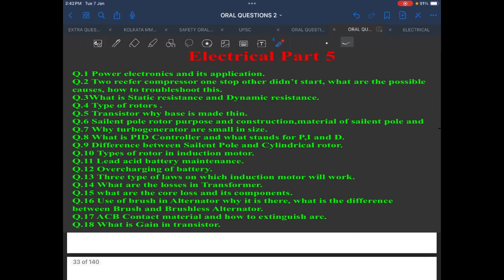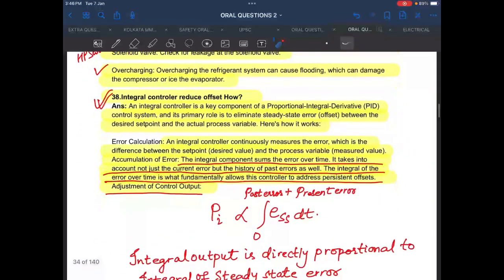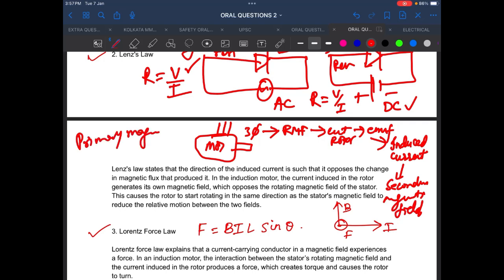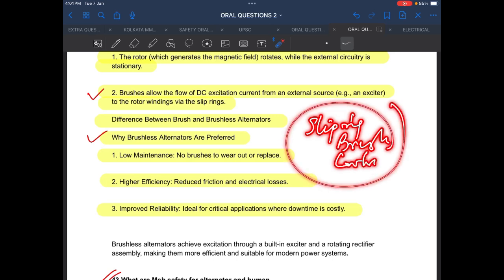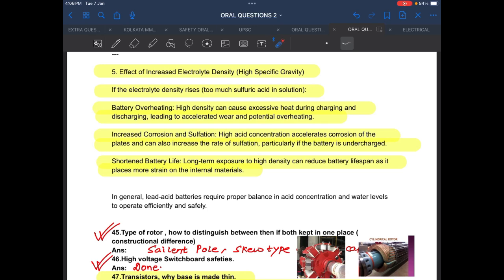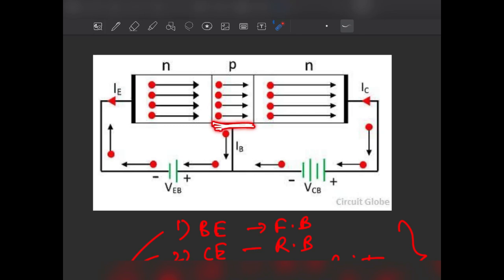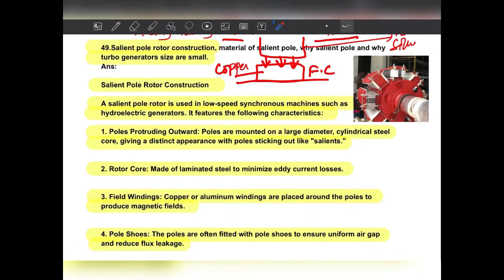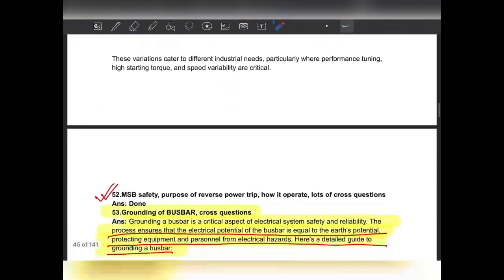ELECTRICAL PART 5, Power electronics, Salient pole rotors and its types, PID ,Core losses and so on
ELECTRICAL PART 5, Power electronics,Sailent pole rotors and its types, PID,Core losses and so on.

ELECTRICAL PART 3, Governor, Droop, AC & DC motor & Generator, ACB trips, Commutator, Slip ring and so on..

ELECTRICAL PART 1, FREE COMPETENCY EXAM PREPARATION FOR ELECTRICAL ENGINEER-ETO/SETO/MEO CLASS 2.
Link:    • ELECTRICAL PART 1, FREE COMPETENCY EX...

Alternator all working and complete detail with practical.
Link:    • How does an Alternator Work ? ||  How...

Emergency Generator two methods of starting in ship with practical.
Link:    • Emergency Generator Hydraulic Startin...